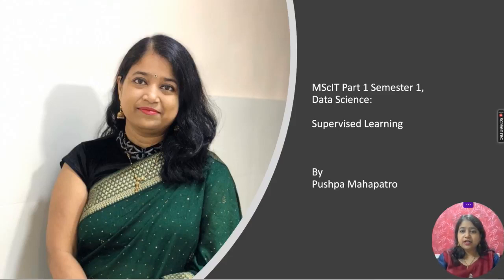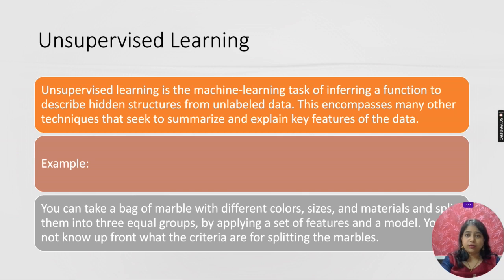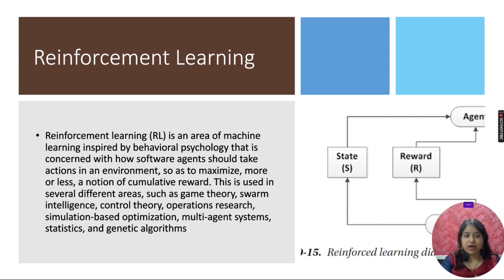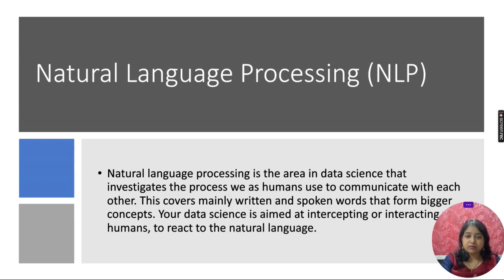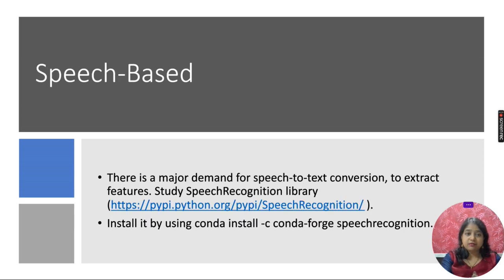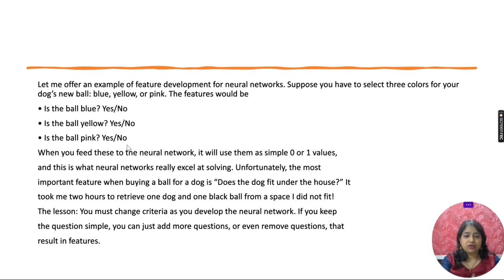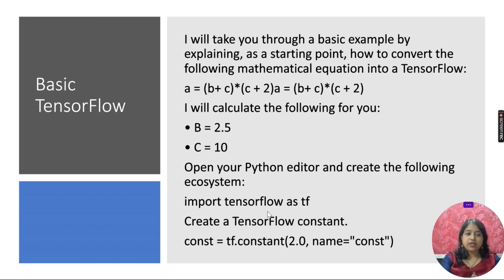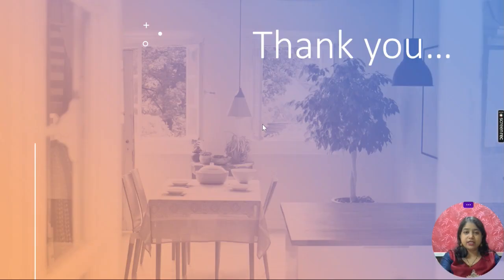36. MScIT Part 1 Sem 1||Data Science Theory||Mumbai University||Unit 5 - Supervised Learning